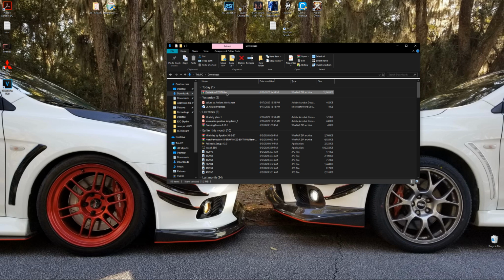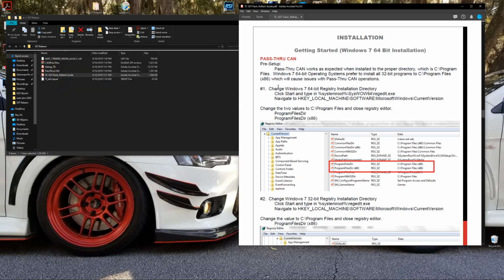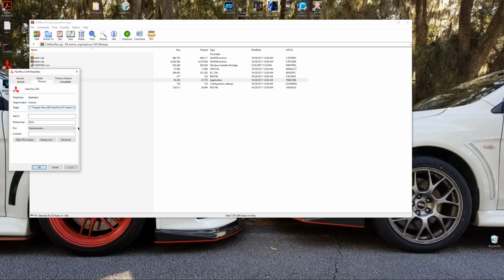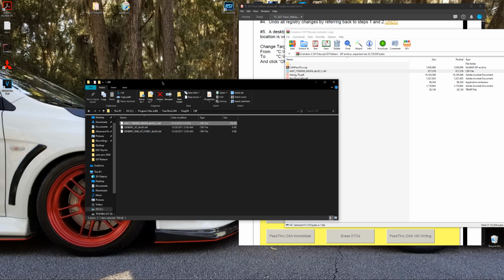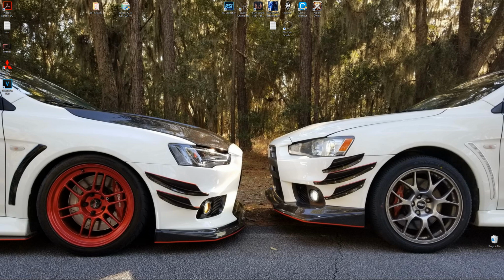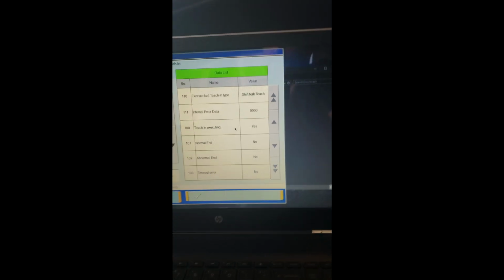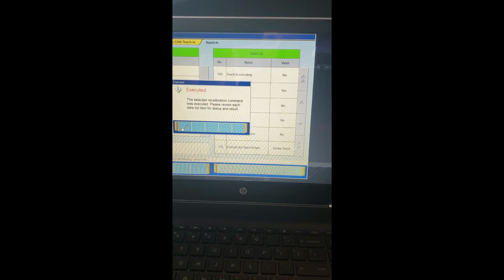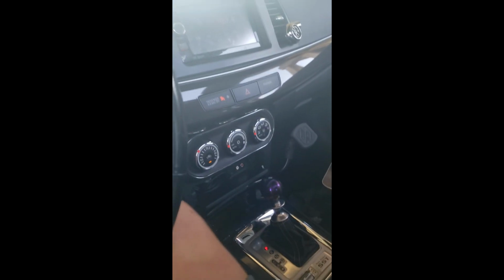Lancer Evolution X SST Teach In Complete Guide (with Software Install)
This is a complete guide on how to do a teach in on an SST Transmission found in the Mitsubishi Lancer Evolution X MR and Ralliart. I go step by step on what exactly to do for setting up the software PassThruCAN , and then to the actual teach in process in the car.